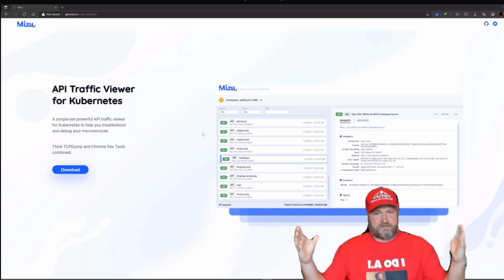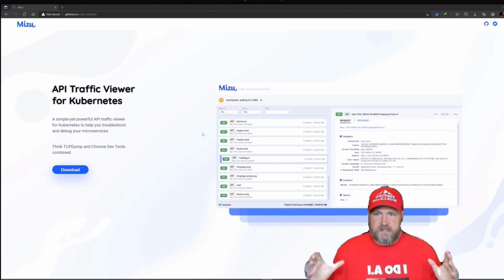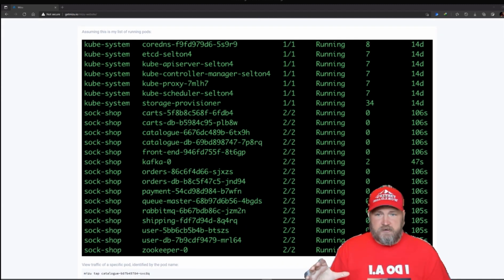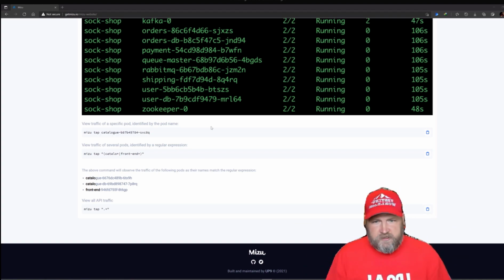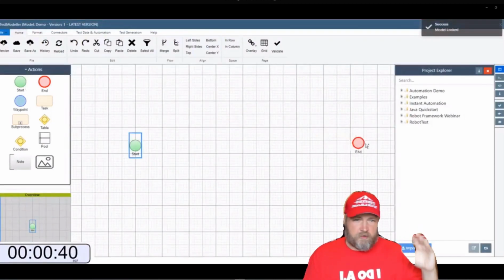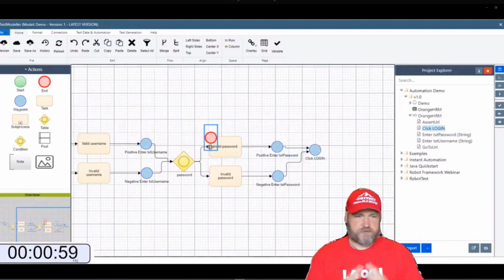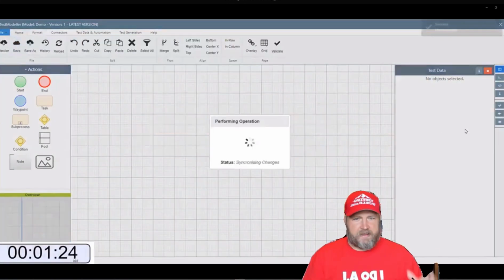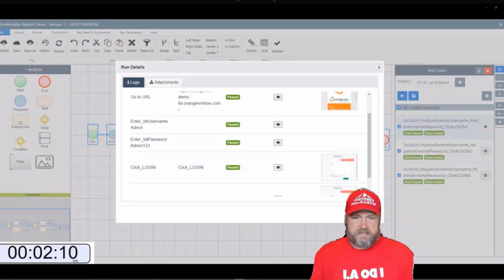Testing-World.com - Episode 1 - getMizu.io & TestModeller.io